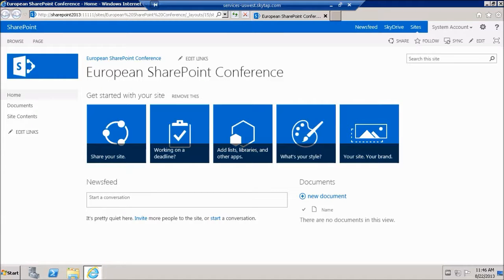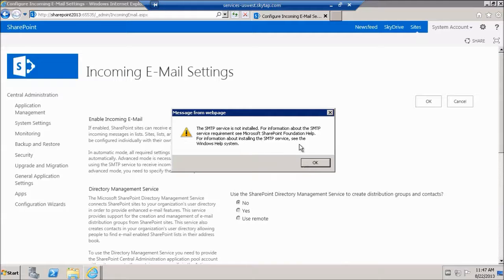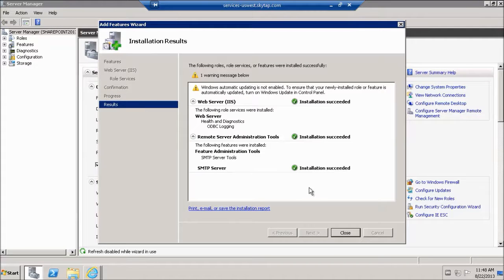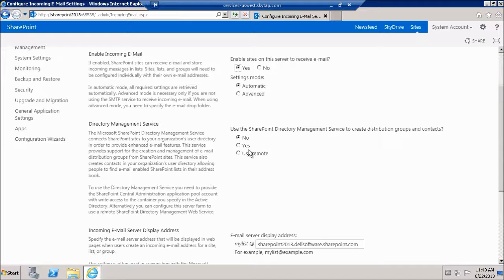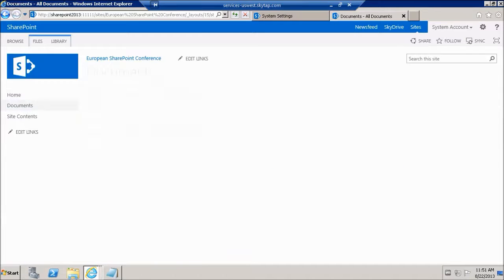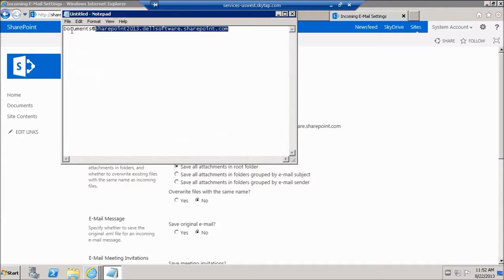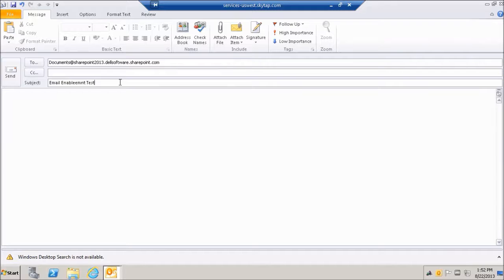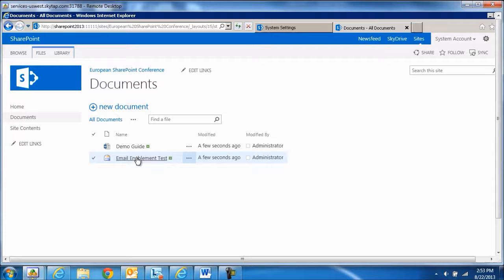How to Configure Email Enabled Document Libraries in SharePoint 2013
This video presented by Ghazwan Khairi of Dell Software, walks through the process of enabling a document library to receive incoming emails.

Learn:
1. How to activate SMTP feature in Windows Server
2. How to configure incoming email setting in Central Administration
3. How to configure incoming email setting on a document library

For more information on future conferences or to join the SharePoint Community check out